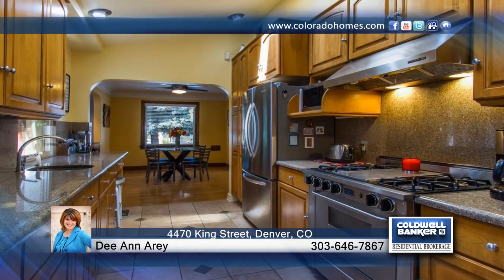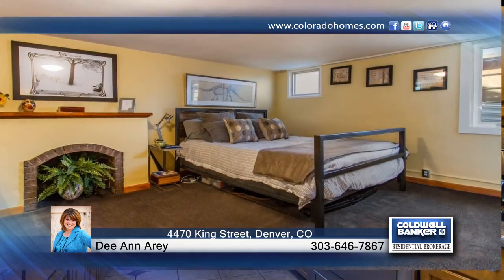4470 King Street Denver, CO | $595,000 | coloradohomes.com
Dee Ann Arey-Coldwell Banker | 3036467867

Fabulous 3 Bed/2 bath home in Berkeley!  This 1937 bungalo style home has all of the best upgrades, while keeping the charm of the home!  All new kitchen with grantite, custom tile, stainless steel appliances. Hardwood throughout entire main floor, along with custom paint. Living room with fireplace, two bedrooms upstairs, plus a nook that can be used as an office or sitting area.  Basement has been fully remodeled with a master suite which includes dual shower, jetted two person tub, and a fireplace. Master also has brand new egress window. Home has all new windows, brand new AC, and plenty of storage.  Detached two car garage, with attic storage and workbench, also includes commercial grade heater. Perfect back yard with privacy fence, large trex deck, built in fire pit, perfect for the neighborhood party. Home h